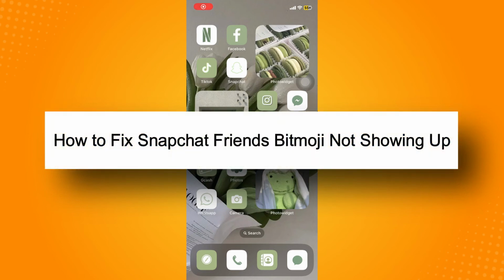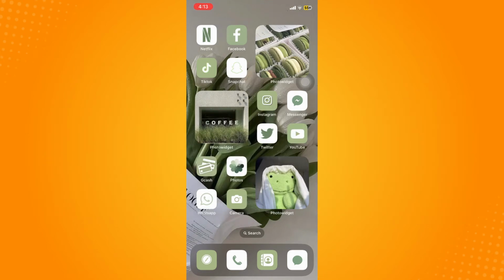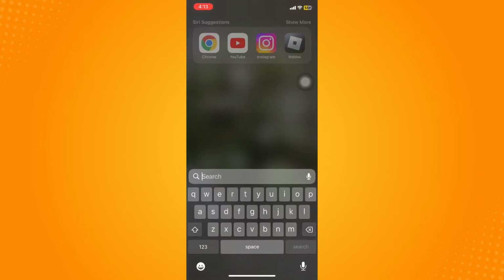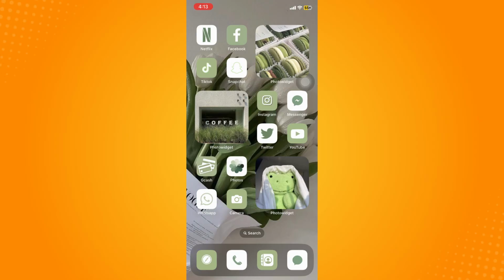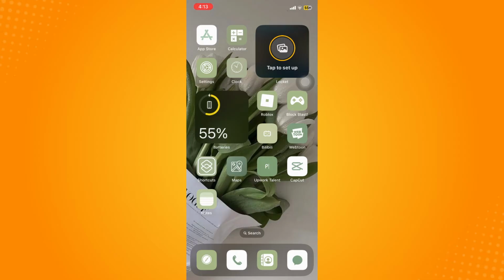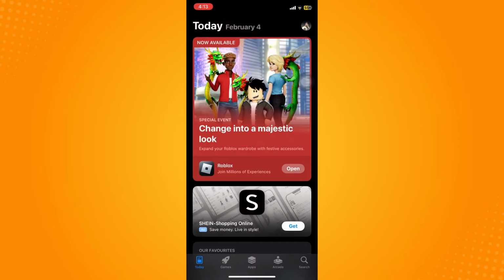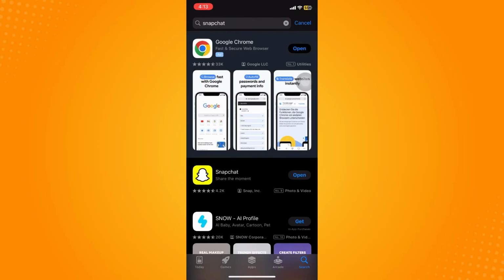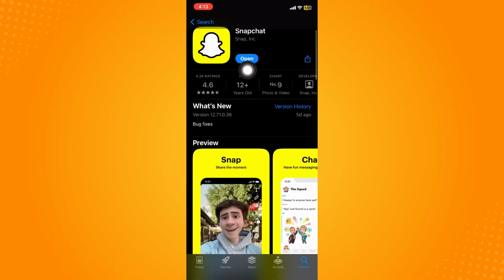How to Fix Snapchat Friends Bitmoji Not Showing Up (2024)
Learn‎‎‏‏‎ ‎How to Fix Snapchat Friends Bitmoji Not Showing Up

In this video I will show you‏‏‎ ‎how to fix snapchat friends bitmoji not showing up